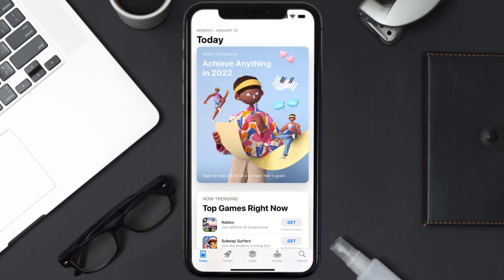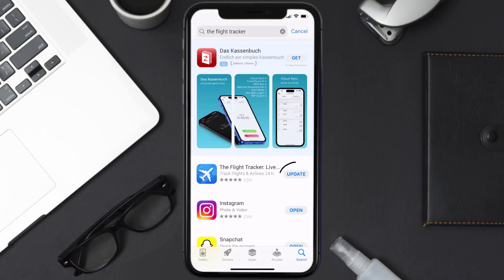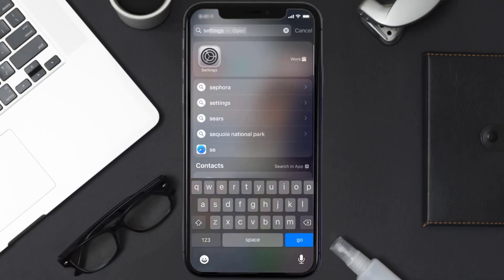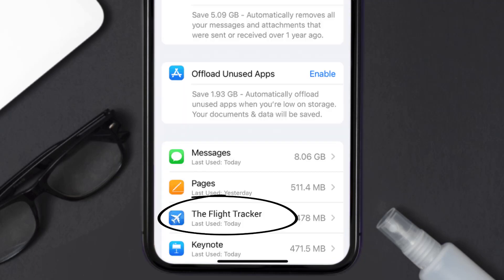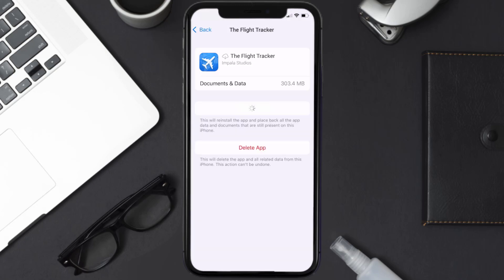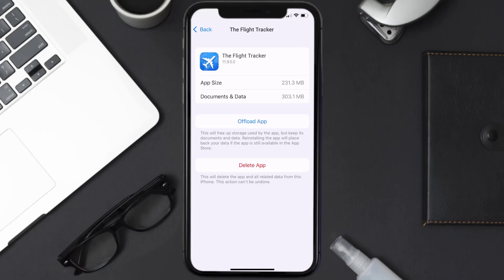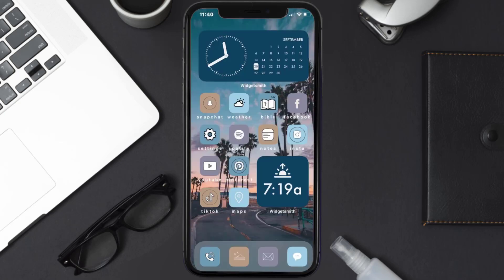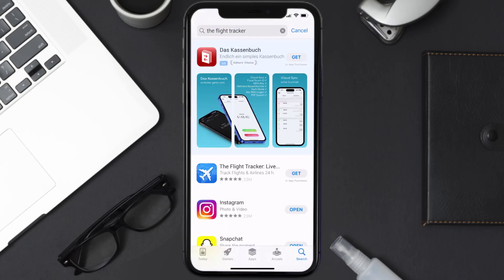The Flight Tracker App Not Working: How to Fix The Flight Tracker App Not Working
In this video, I'll show you How to Fix The Flight Tracker App Not Working. This is the easiest and fastest way to Fix The Flight Tracker App Not Working. Make sure you watch until the end of this video to find out How to Fix The Flight Tracker App Not Working on ios. These methods work on iOS 11 as well as iOS 12, iOS 13, iOS 14, iOS 15 and iOS 16. Hope you enjoy!

Video Parts:
00:00 Intro: How to Fix The Flight Tracker App Not Working
00:07 1.Solution: Update The Flight Tracker App
00:27 2.Solution: Clear The Flight Tracker App cache files
00:57 3.Solution: Delete and Reinstall The Flight Tracker App
01:19 Outro: Ending